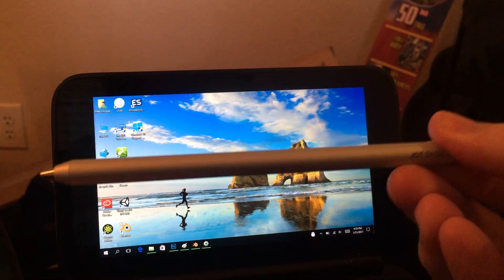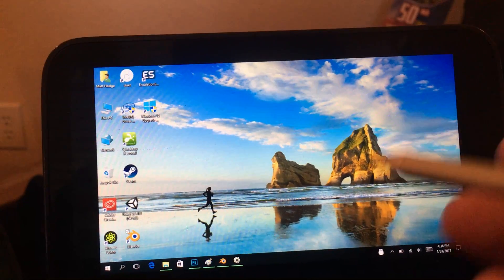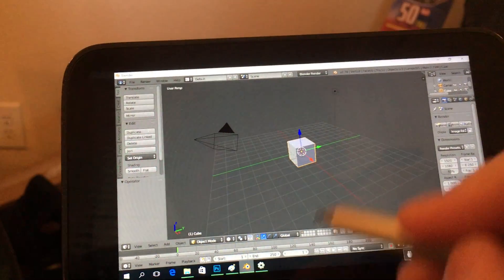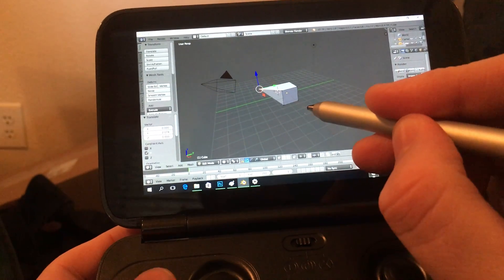GPD WIN + Adonit Jot Dash Fine Point Stylus = New Level of Productivity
I recently discovered that my usb chargeable stylus branded for iPad works just fine with any capacitive screen. This makes fine mouse control on the GPD Win feasible. I'm actually able to control the desktop and comfortably operate programs such as Blender, Photoshop, and Construct 2.